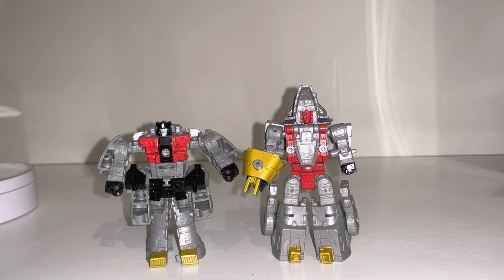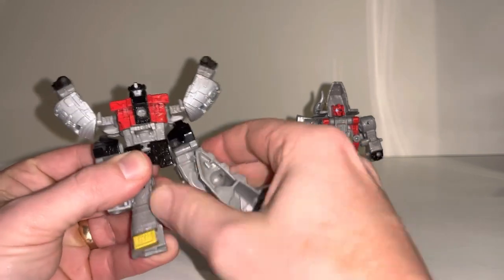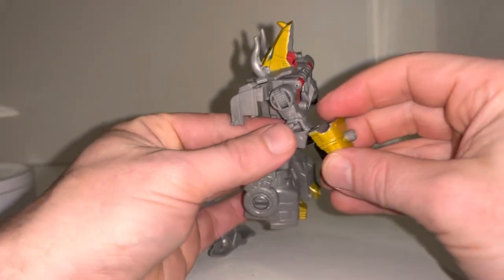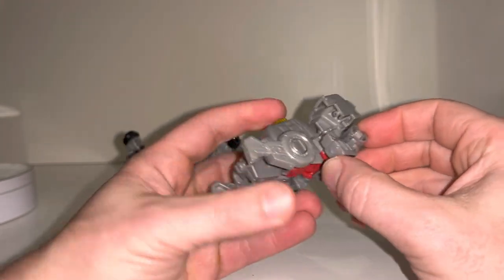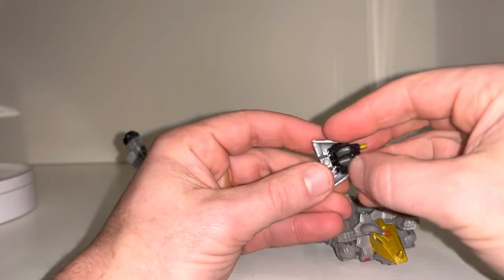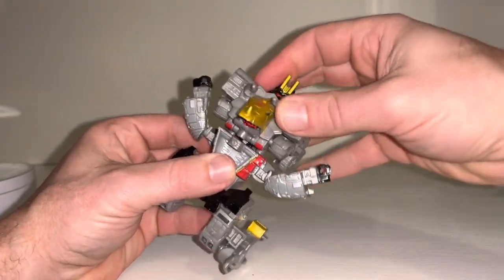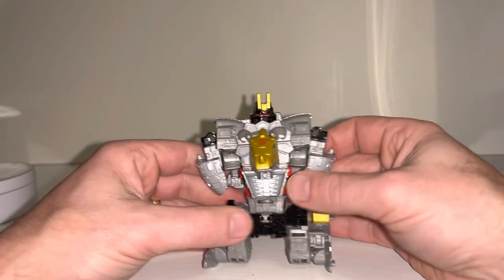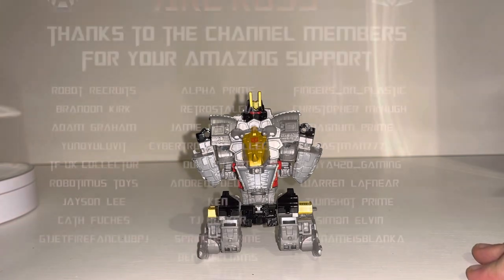Transformers legacy evolution combining core class slug and sludge for volcanicus process video.